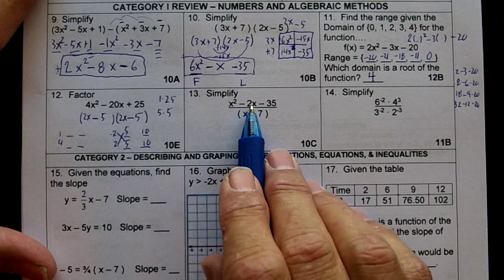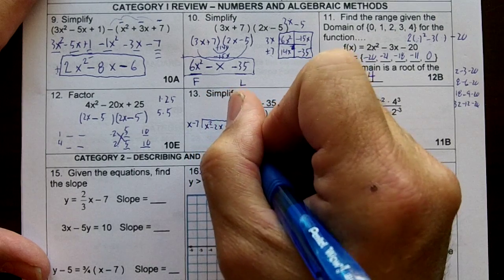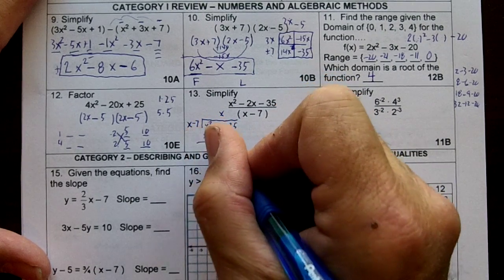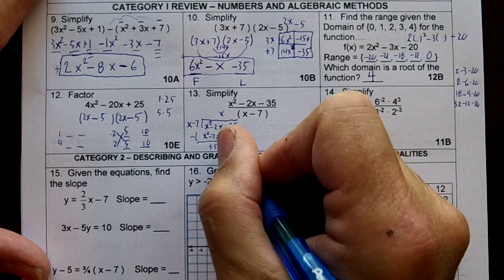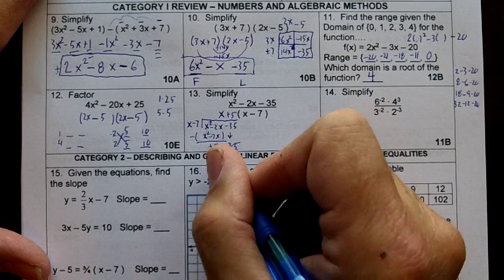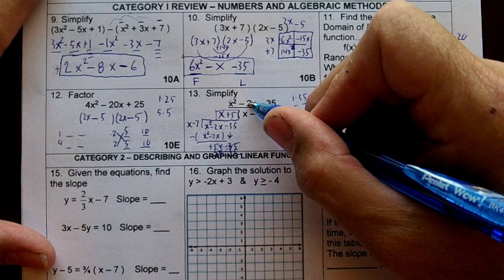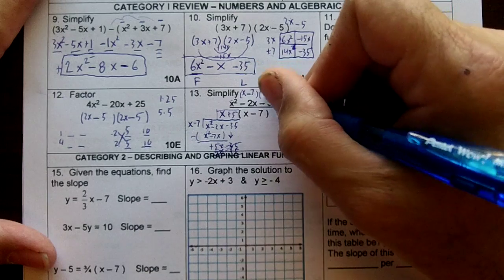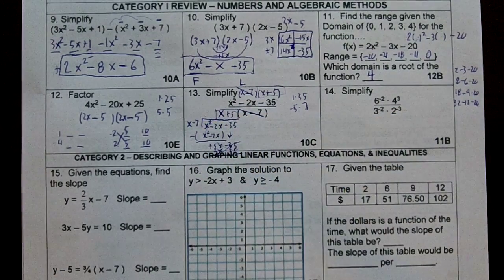ALG STAAR REV WK 27 13